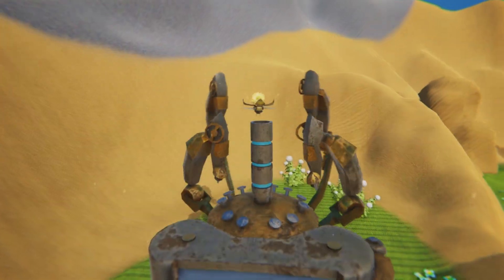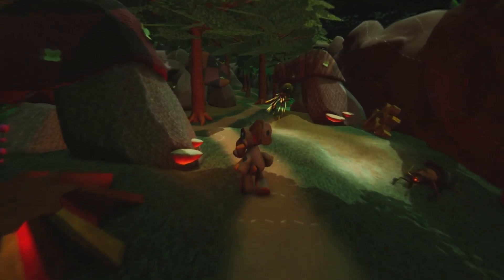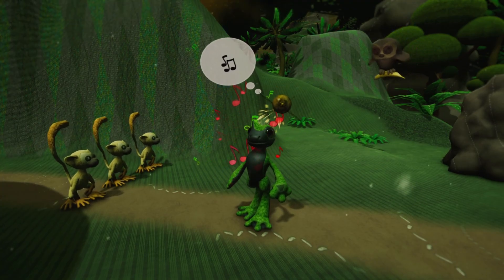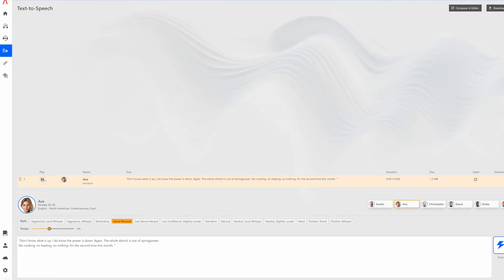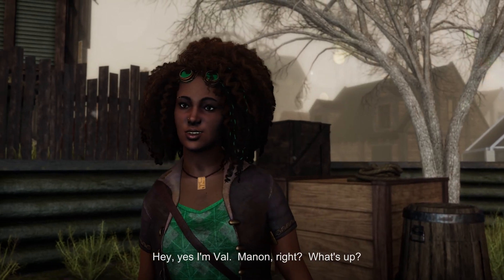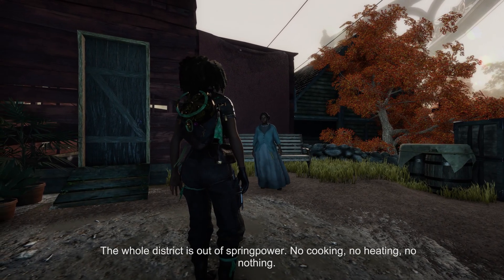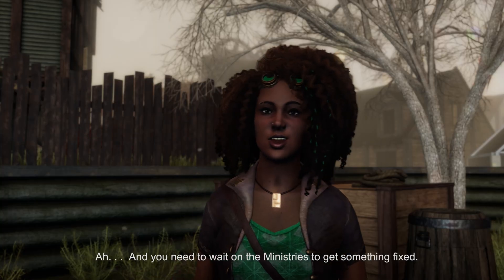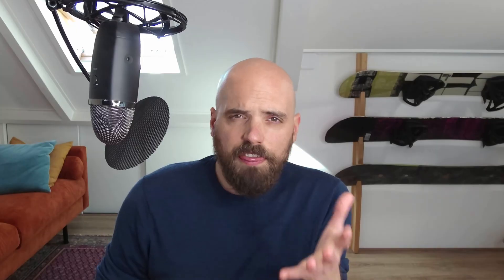How to use AI for Voice Acting - Game Dev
Did you know there are AI tools that you can use to your game's voice acting with? In this video I test how production ready they are and use them for my own game City of Springs!

00:00 Voice Acting
00:29 Difficult
02:17 Recording
03:46 Cost
04:19 AI
04:57 2025
07:45 TL;DR
08:24 HYPE